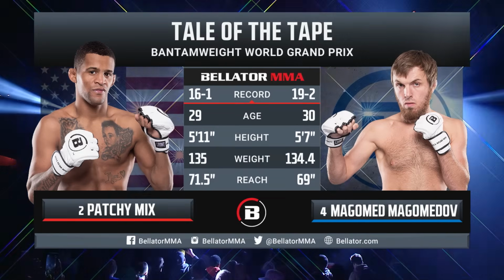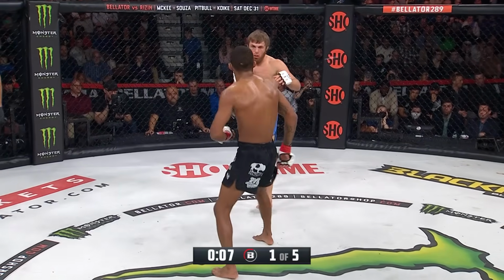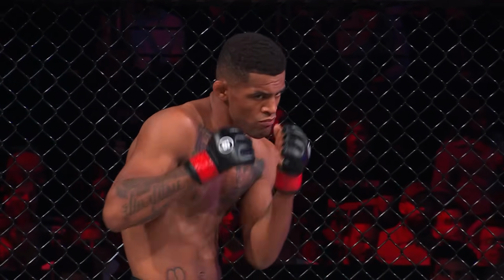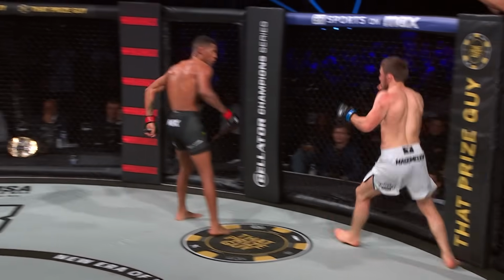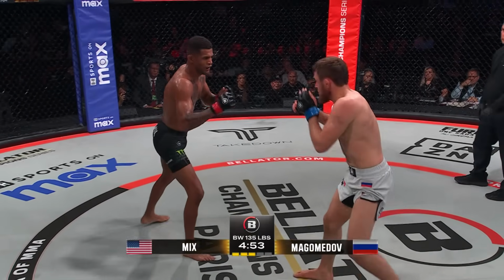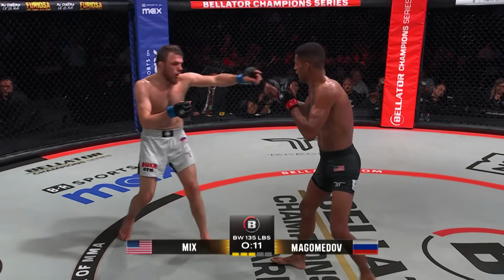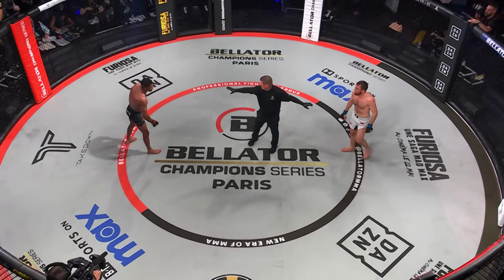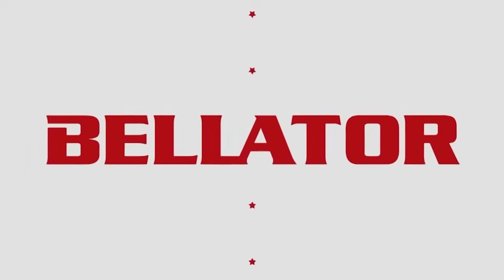Two Bantamweight BOMBS! | Patchy Mix v Magomed Magomedov | The Rivalry | Bellator MMA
Patchy Mix has faced Magomed Magomedov on many occasions, so it is only right to check out the rivalry between these two Bantamweight fighters!